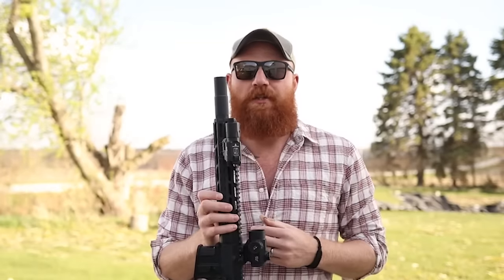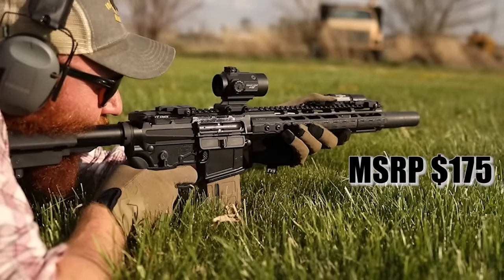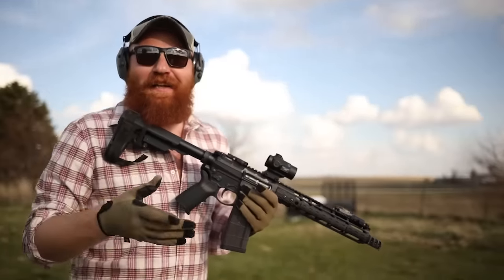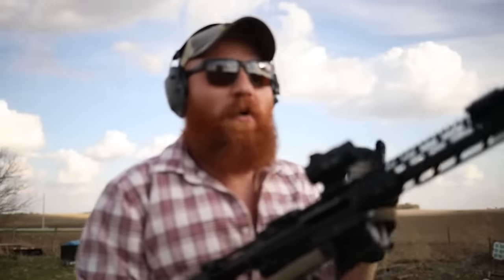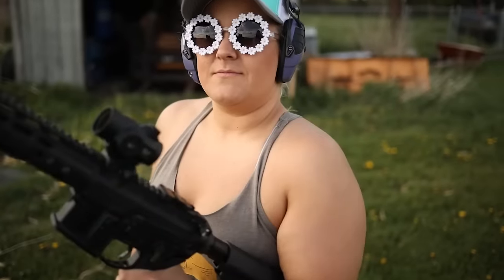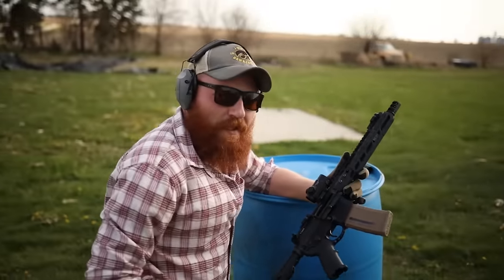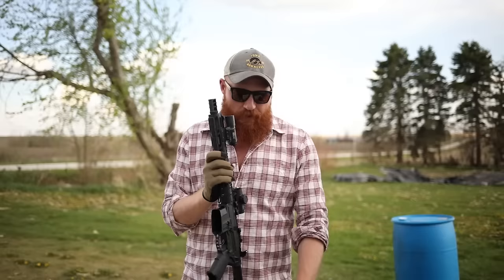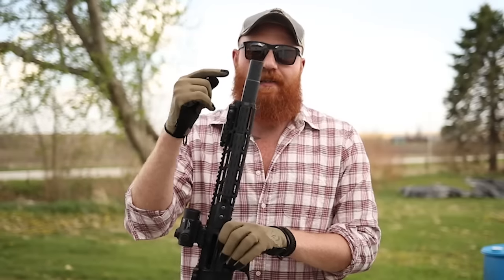Witt Machine SME: The Only Muzzle Device You'll Ever Need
A combination of a brake and forcing cone, this muzzle device really can do it all.